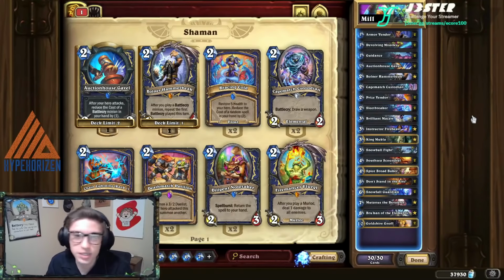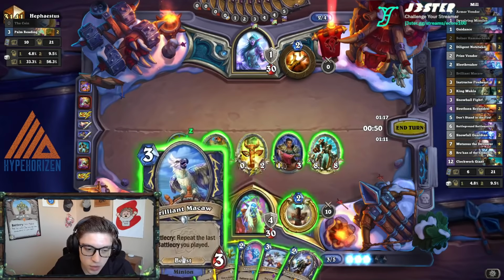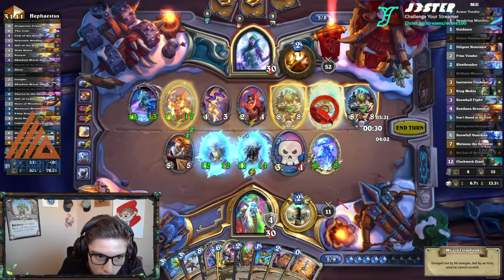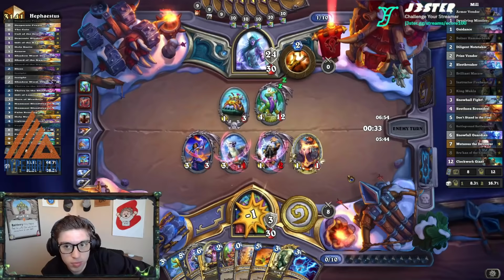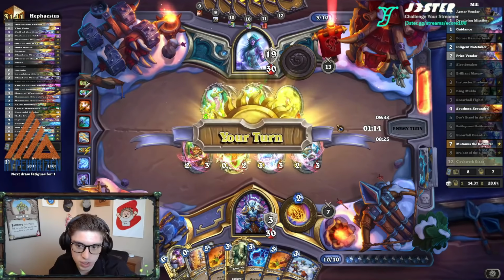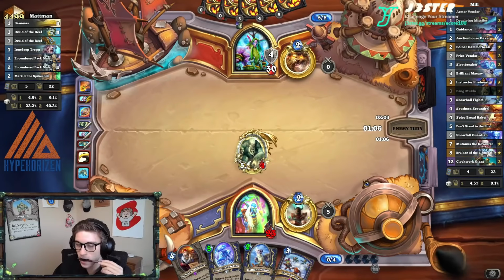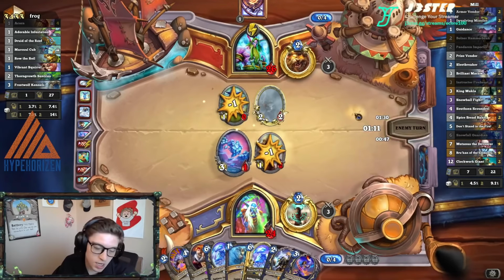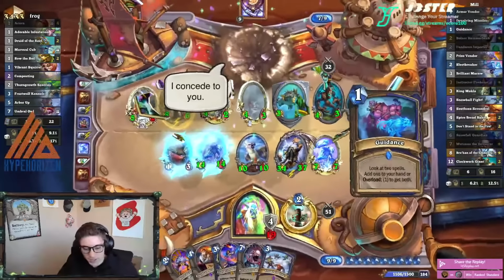Mill Shaman: This Deck is SO CREATIVE!!! - Hearthstone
Hearthstone Best Standard Decks. Here is Mill Shaman Hearthstone Gameplay (HS Gameplay). Learn How to Climb to Legend with this Hearthstone Guide. This isn't Battlegrounds Gameplay (BG gameplay) but I may do it at some point on my channel or future channels.

MY EQUIPMENT:
Blue Light Glasses (No More Eye Strain)
Keyboard (Quiet but Satisfying keys)
Microphone (Amazing for the Cost)

DECK CODE!

Guide 0:00
Games 1:30

IS KAZAKUSAN TOO GOOD?! Treasures are so busted.